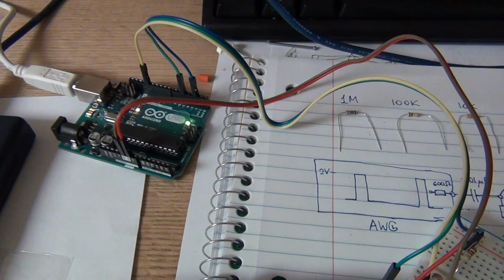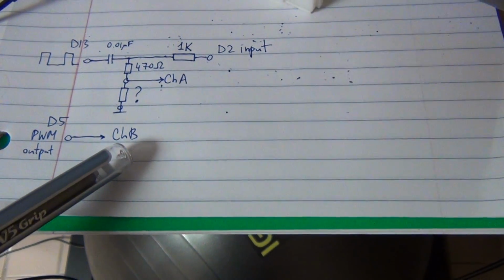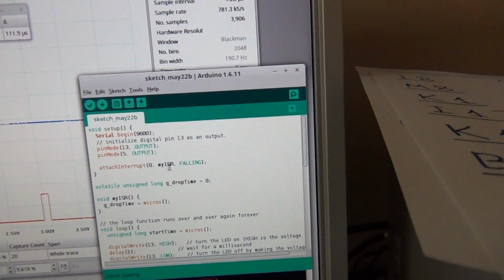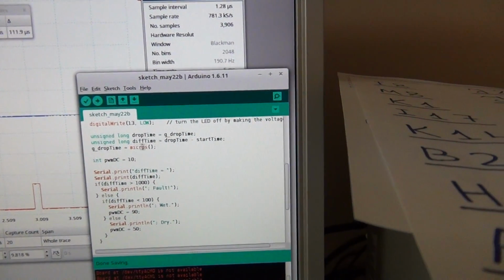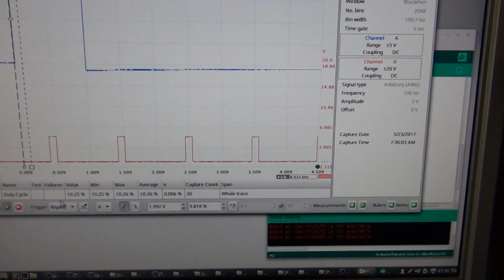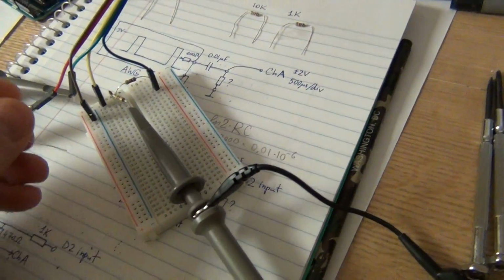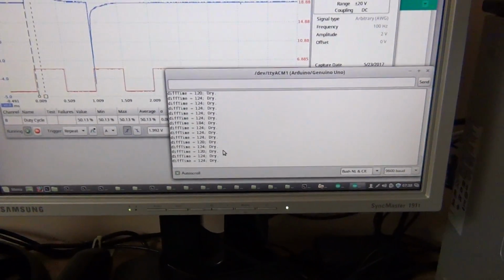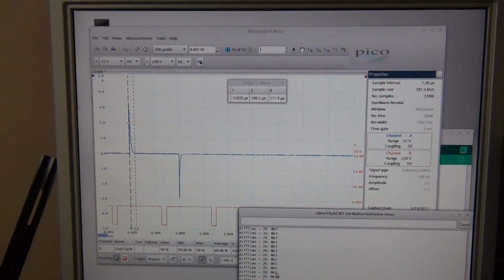[20170520] DIY Saturday: Capacitor-based resistance sensing -- Part 2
Continuation of Part 1 -- here we connect an Arduino Uno and create our own "evaluator box".

Note: there are a few times in the video where I said 'milliseconds' instead of 'microseconds'. Sorry about that.